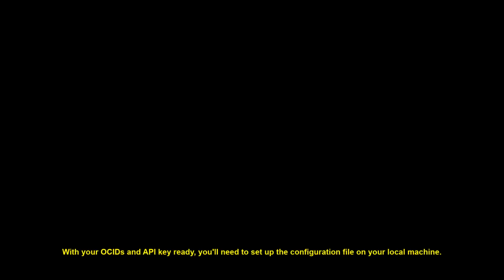How to authenticate to Oracle Cloud VMs using tenancy and user credentials - Full Guide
Unlock the power of Oracle Cloud with our comprehensive guide on authenticating to Oracle Cloud Virtual Machines (VMs) using your tenancy and user credentials. In this video, we walk you through the entire authentication process step-by-step, ensuring you can securely access and manage your cloud resources with ease. Whether you’re a beginner or looking to refine your skills, this full guide has you covered!